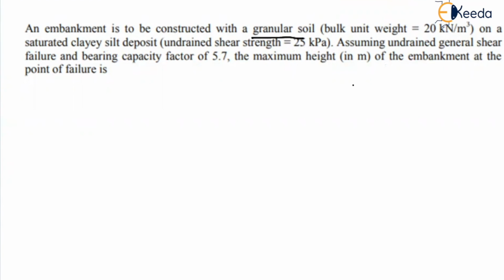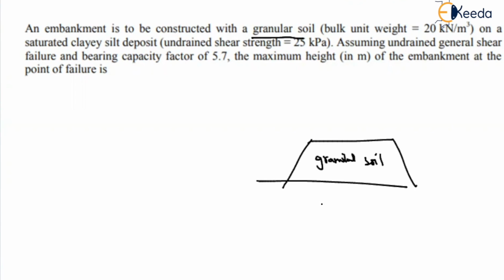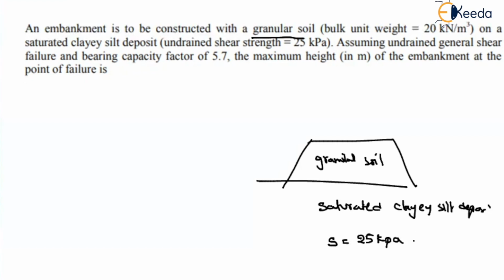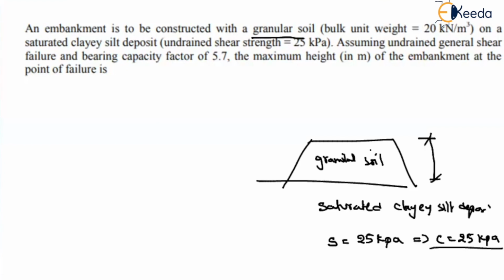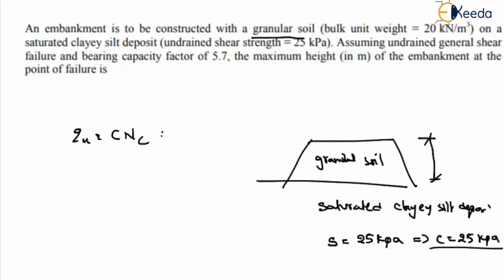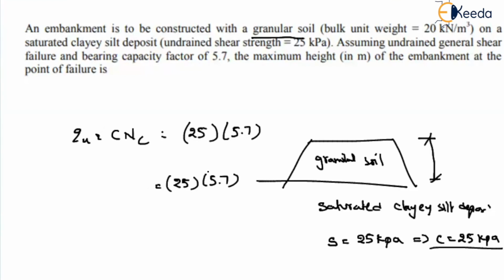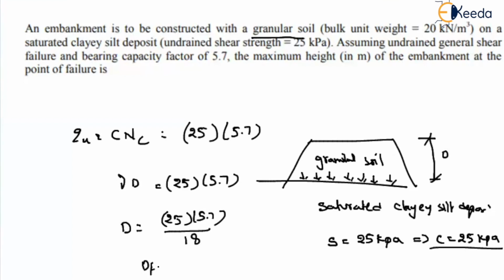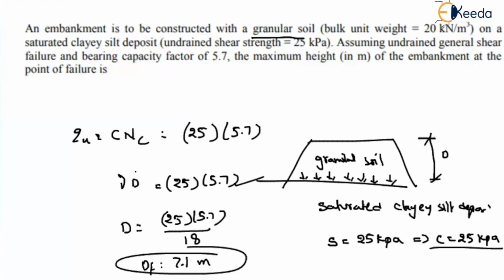Numerical 7 Bearing Capacity | GATE Previous Year Questions of FE | GATE CE